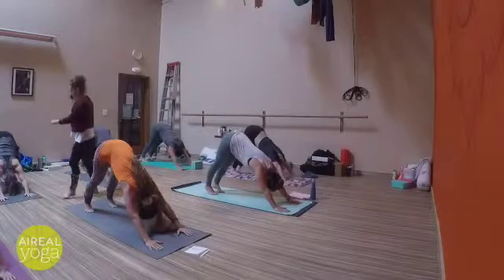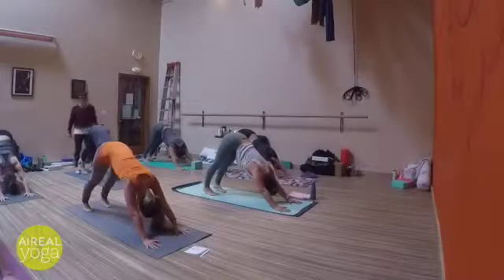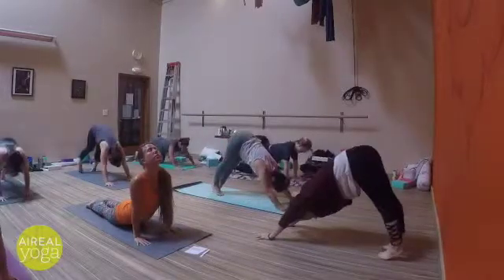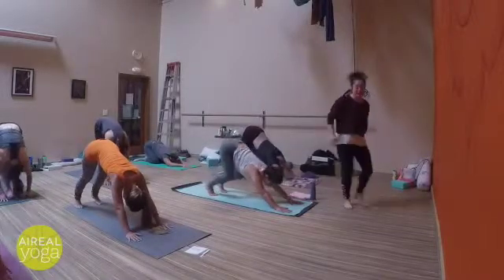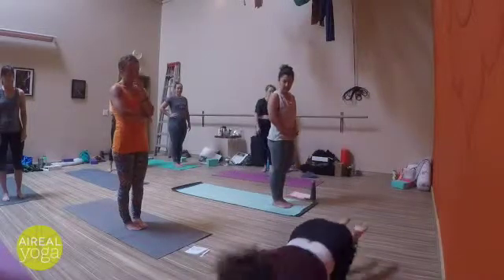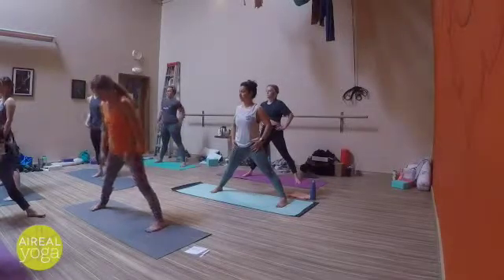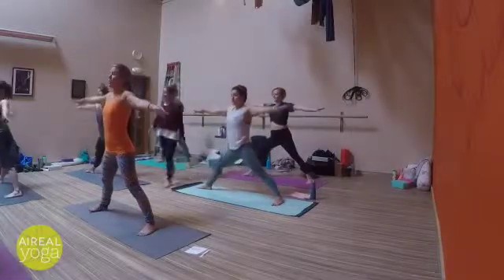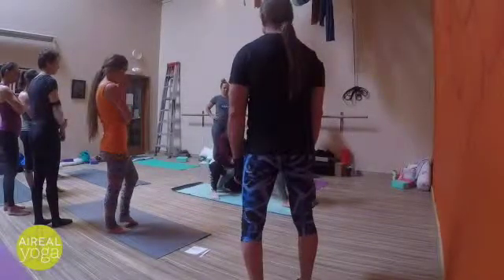Ashtanga Standing Sequences Warm Up Workshop - with LEA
Reference video:  Ashtanga yoga workshop with Lea Kramer.  Warming Up with Ashtanga Standing Sequence.
AIReal Yoga 200 hour 2018